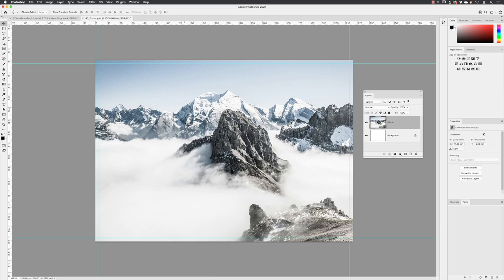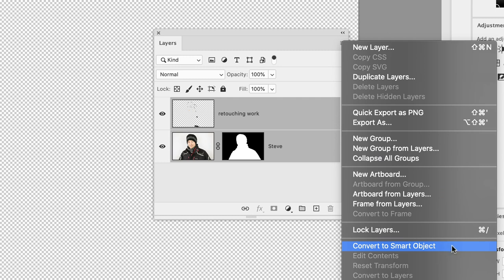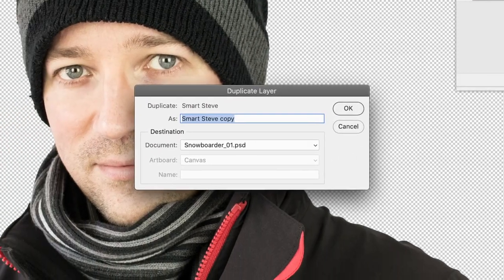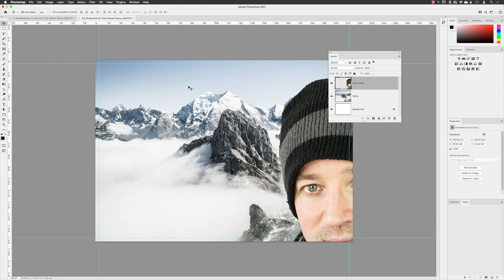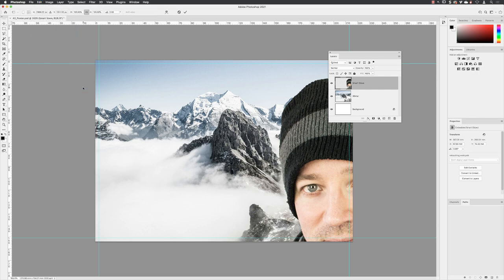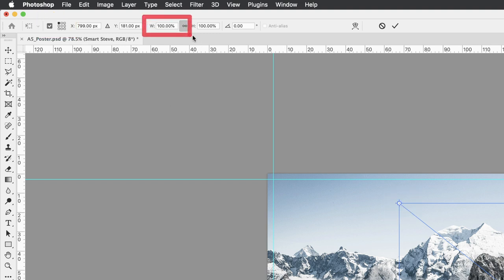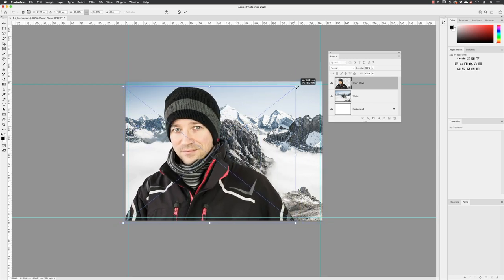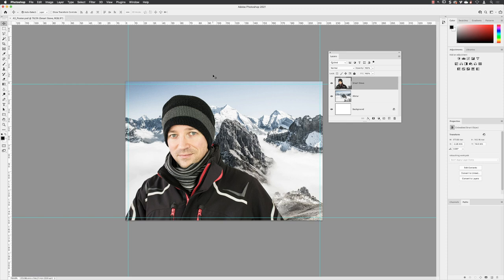Create a Smart Object in Photoshop